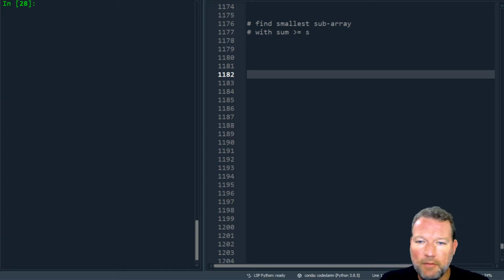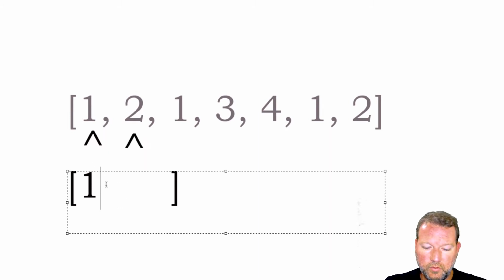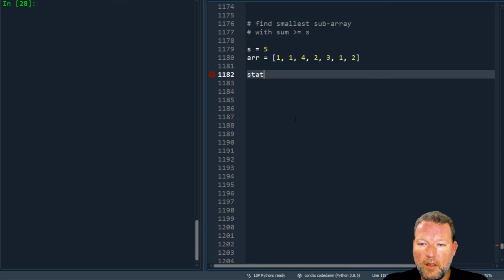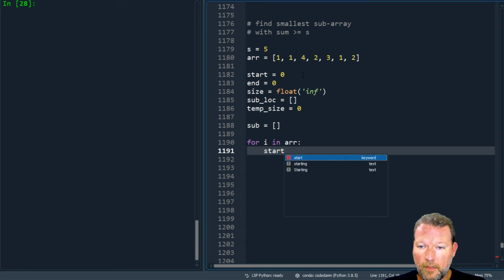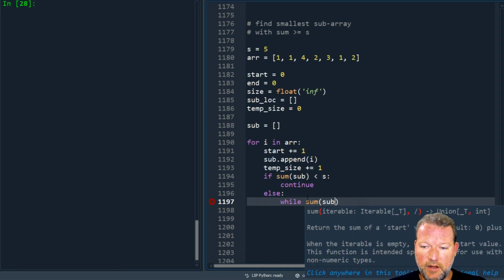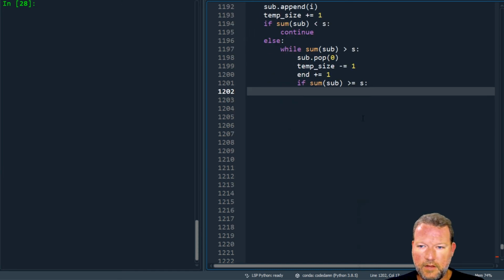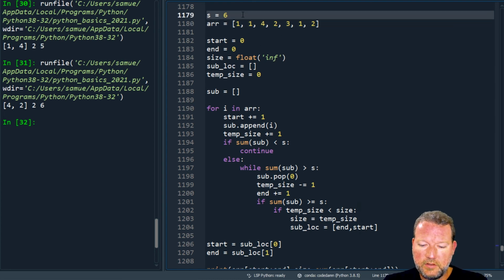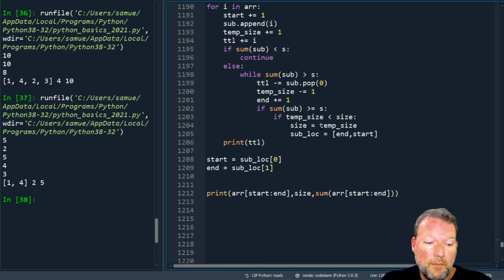Python Basics Tutorial Smallest Sliding Window Sum Algorithm Interview Question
Learn how to create a smallest window sliding algorithm with python programming